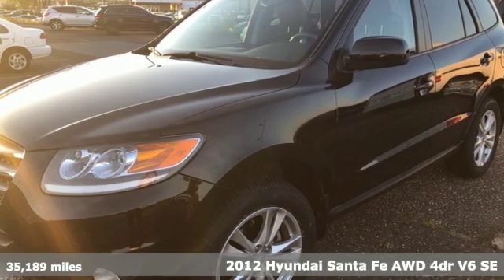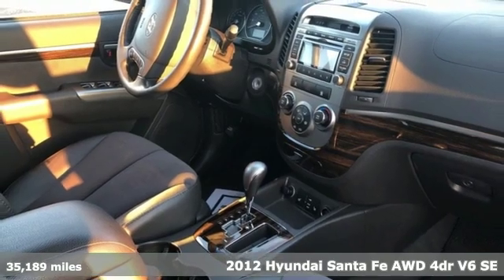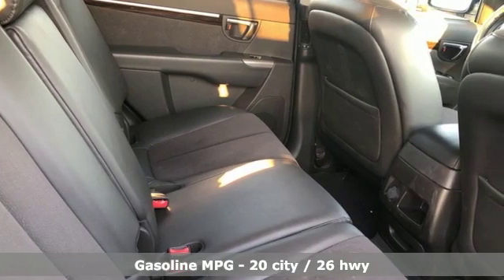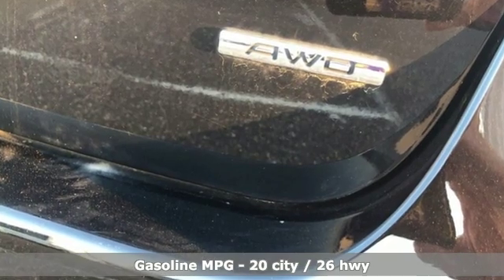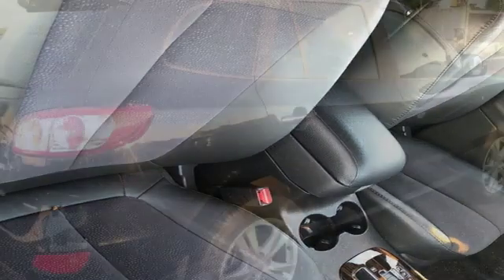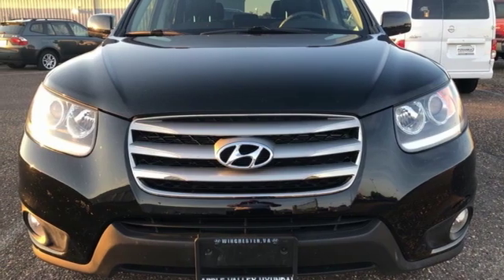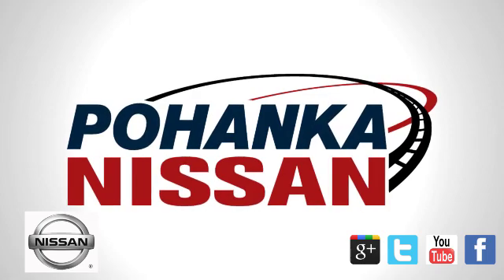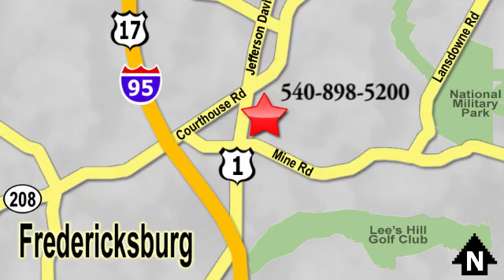Used 2012 Hyundai Santa Fe Richmond VA Fredericksburg, VA 19X081A - SOLD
Year: 2012
Make: Hyundai
Model: Santa Fe
Trim: SE
Engine: 3.5L V6 DOHC 24V
Transmission: Automatic
Color: Black
Interior: Gray
Mileage: 35189
Stock #: 19X081A
VIN: 5XYZHDAG1CG104322
CARFAX One-Owner. Clean CARFAX. Certified. ALL WHEEL DRIVE, IMMACULATE CONDITION. Twilight Black 2012 Hyundai Santa Fe SE AWD Automatic 3.5L V6 DOHC 24VbrbrHOME OF THE LIFETIME WARRANTY. Odometer is 52116 miles below market average! 20/26 City/Highway MPGbrbrCertification Program Details: Lifetime Powertrain Warranty Awards:br * 2012 IIHS Top Safety PickbrWe make every effort to provide accurate information, please verify options and price before purchase, Pohanka is not responsible for errors or omissions. All vehicles subject to prior sale. Quoted price available on in-stock units only. All prices are exclusive internet prices only. Financing is subject to approved credit through designated lender. Price plus tax, tags, and dealer processing fee of $699.brbrReviews:br * If you know how to pinch a penny, you'll appreciate all the good features Hyundai puts into the 2012 Santa Fe while keeping it one of the most affordable compact SUVs. Source: KBB.combr * Lots of features at an agreeable price; spacious cabin; generous cargo capacity; strong and efficient V6 engine; great warranty; simple controls. Source: Edmunds

Address:
5200 Jefferson Davis Hwy